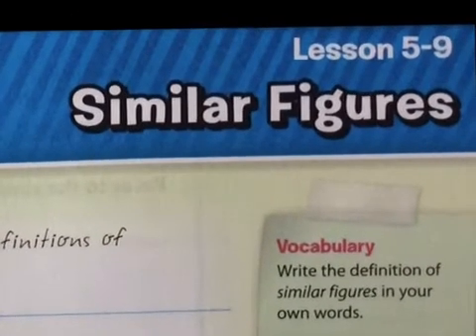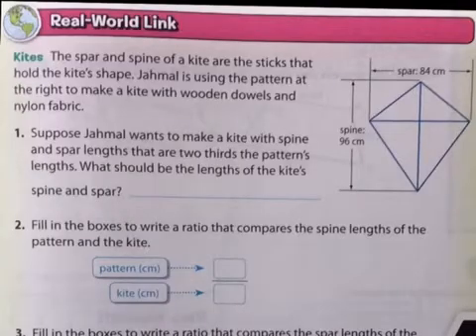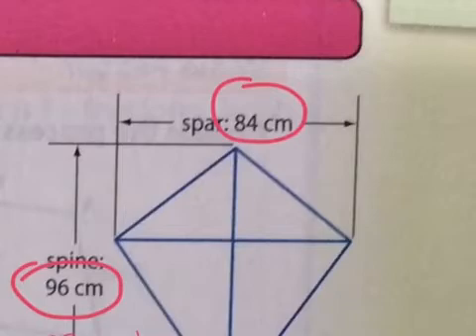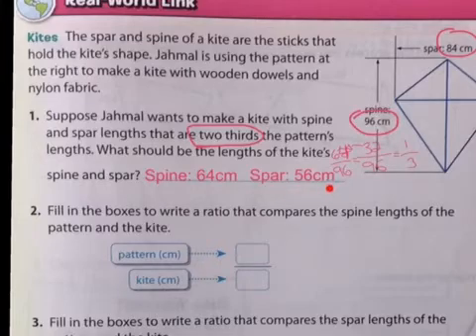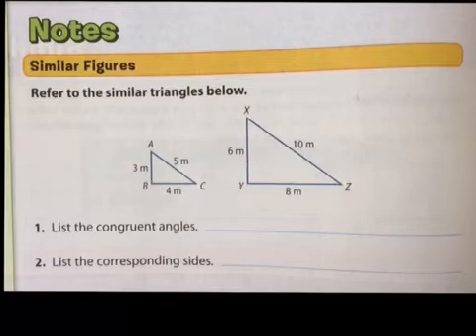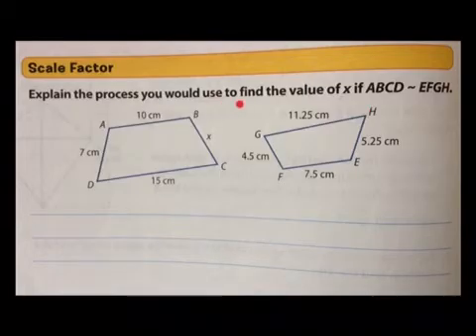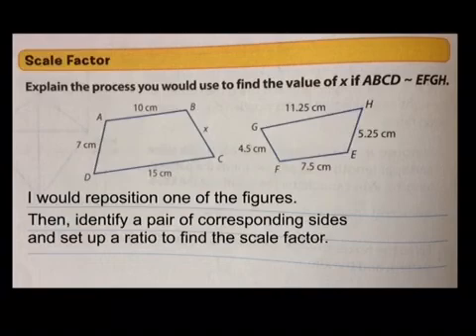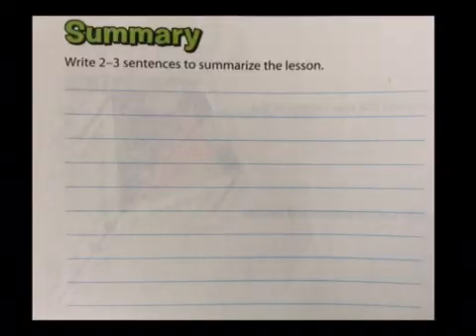Grade 7 accelerated: Study Guide 5-9